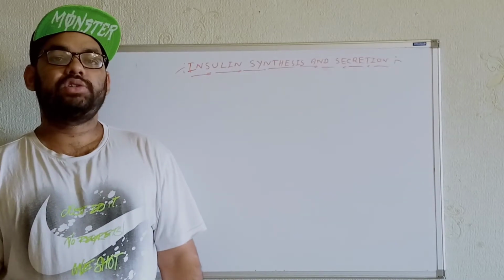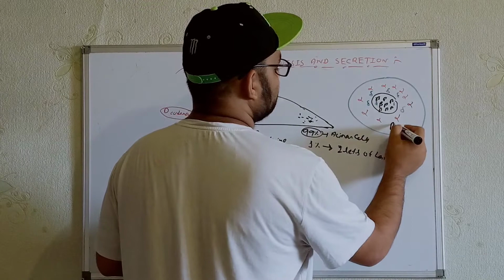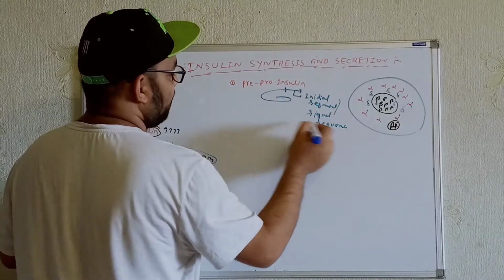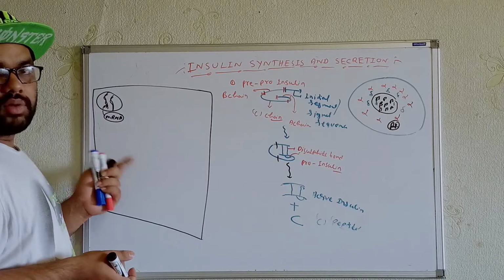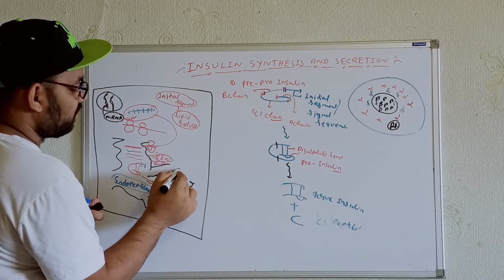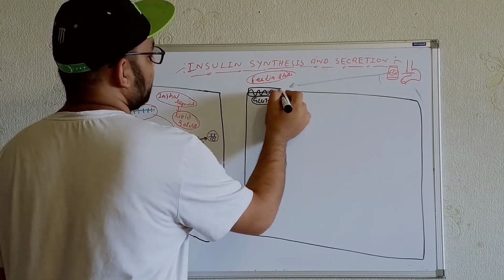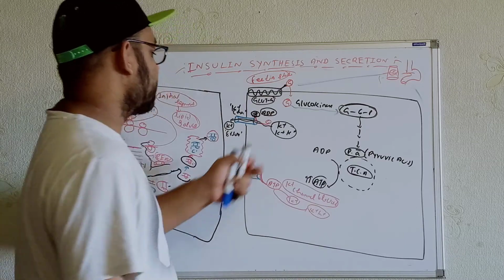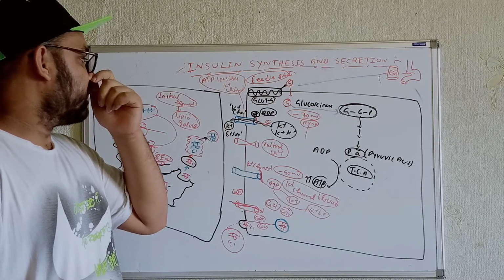INSULIN SYNTHESIS AND SECRETION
Biosynthesis of Insulin
Insulin is synthesized in significant quantities only in beta cells in the pancreas. The insulin mRNA is translated as a single chain precursor called preproinsulin, and removal of its signal peptide during insertion into the endoplasmic reticulum generates proinsulin.

Proinsulin consists of three domains: an amino-terminal B chain, a carboxy-terminal A chain and a connecting peptide in the middle known as the C peptide. Within the endoplasmic reticulum, proinsulin is exposed to several specific endopeptidases which excise the C peptide, thereby generating the mature form of insulin. Insulin and free C peptide are packaged in the Golgi into secretory granules which accumulate in the cytoplasm.

When the beta cell is appropriately stimulated, insulin is secreted from the cell by exocytosis and diffuses into islet capillary blood. C peptide is also secreted into blood, but has no known biological activity.

Control of Insulin Secretion
Insulin is secreted in primarily in response to elevated blood concentrations of glucose. This makes sense because insulin is "in charge" of facilitating glucose entry into cells. Some neural stimuli (e.g. sight and taste of food) and increased blood concentrations of other fuel molecules, including amino acids and fatty acids, also promote insulin secretion.

Our understanding of the mechanisms behind insulin secretion remain somewhat fragmentary. Nonetheless, certain features of this process have been clearly and repeatedly demonstrated, yielding the following model:

Glucose is transported into the beta cell by facilitated diffusion through a glucose transporter; elevated concentrations of glucose in extracellular fluid lead to elevated concentrations of glucose within the beta cell.
Elevated concentrations of glucose within the beta cell ultimately leads to membrane depolarization and an influx of extracellular calcium. The resulting increase in intracellular calcium is thought to be one of the primary triggers for exocytosis of insulin-containing secretory granules. The mechanisms by which elevated glucose levels within the beta cell cause depolarization is not clearly established, but seems to result from metabolism of glucose and other fuel molecules within the cell, perhaps sensed as an alteration of ATP:ADP ratio and transduced into alterations in membrane conductance.
Increased levels of glucose within beta cells also appears to activate calcium-independent pathways that participate in insulin secretion.
Stimulation of insulin release is readily observed in whole animals or people. The normal fasting blood glucose concentration in humans and most mammals is 80 to 90 mg per 100 ml, associated with very low levels of insulin secretion.

The figure to the right depicts the effects on insulin secretion when enough glucose is infused to maintain blood levels two to three times the fasting level for an hour. Almost immediately after the infusion begins, plasma insulin levels increase dramatically. This initial increase is due to secretion of preformed insulin, which is soon significantly depleted. The secondary rise in insulin reflects the considerable amount of newly synthesized insulin that is released immediately. Clearly, elevated glucose not only simulates insulin secretion, but also transcription of the insulin gene and translation of its mRNA.